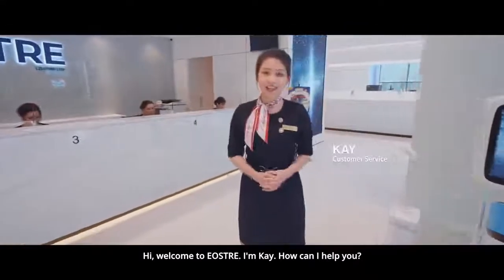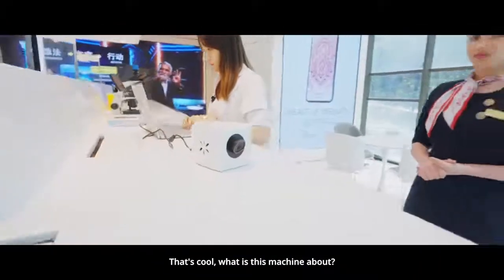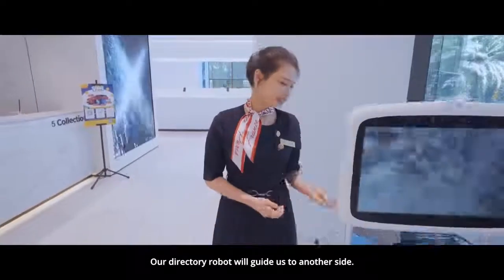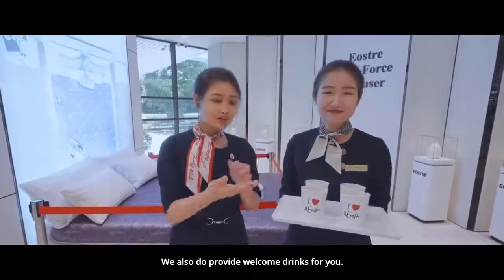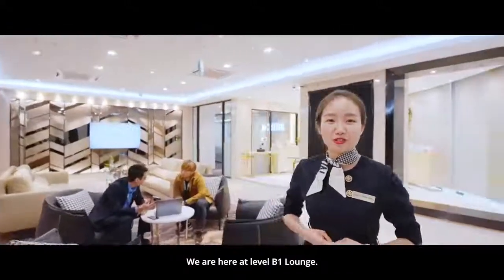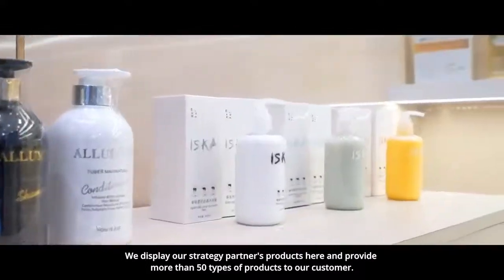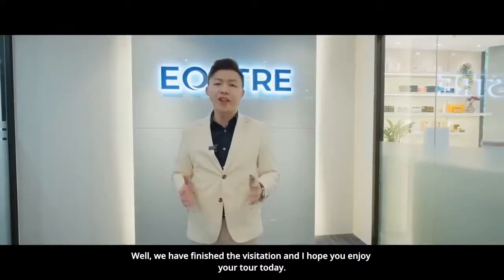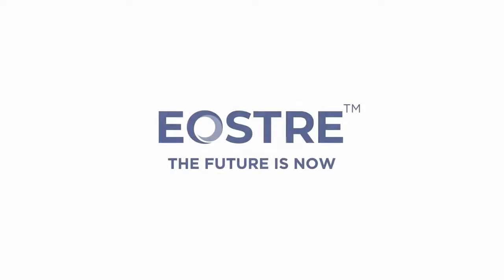Are you wondering about how Eostre looks like?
We are the first company in Malaysia more focus on quantum technology.
Besides, we have obtained multiple of exclusive licenses, patented technology, innovative research and development and high-quality healthcare and health products

Click to play the video, let's know more about EOSTRE's environment and their culture together